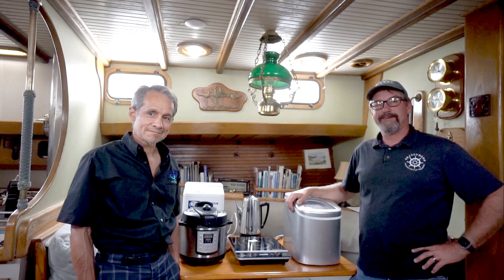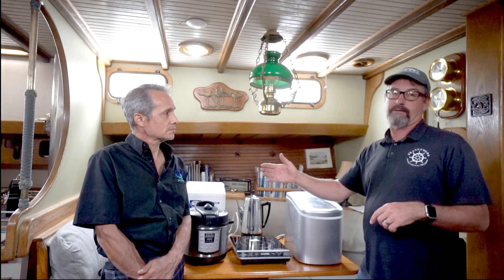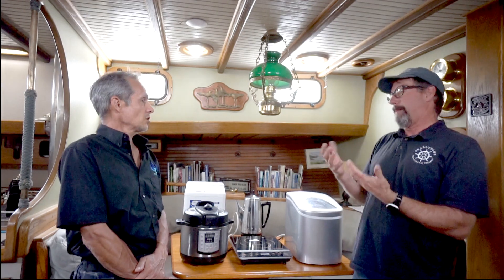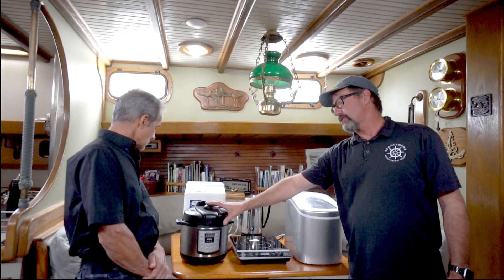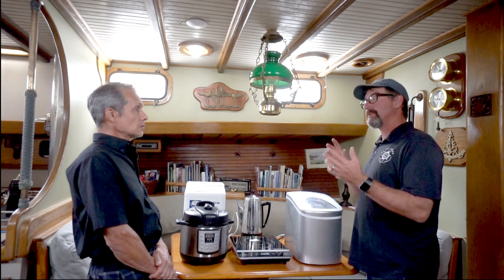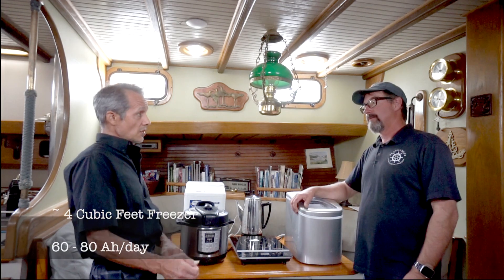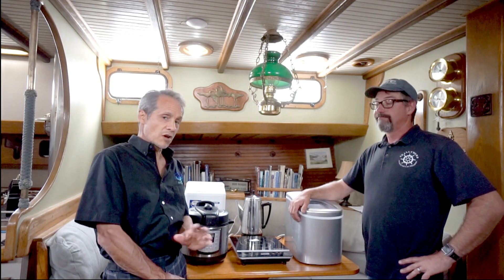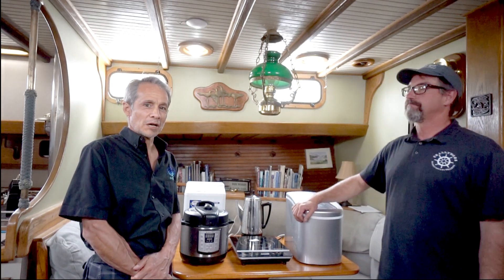Tech Tip#5 Electrical Energy Consumption with Bruce Schawb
This tech tip is great for technicians and boat owners!
Calculating load and energy usage onboard a cruising vessel can be difficult because there are lots of unknowns. Over the past decade, I've often been asked at seminars about energy consumption for electrical products that cycle on and off like an insta-pot, which is a great addition to any cruising vessel. This short video explains the research I've done and how you can create a balanced electrical system!

Nigel Calder has started an online platform to study and understand your boats electrical systems, check it out!

Ocean Planet Energy provides consulting, design, high output charging, lithium batteries, and more.:

If you’re not interested in becoming a student, but want to follow some of the great projects that students are doing, including many "Tech Tips", subscribe to our, YouTube, SVC Skallywags channel!

We also like to post fun pics of all the cool things going on here at the college! FOLLOW US on: